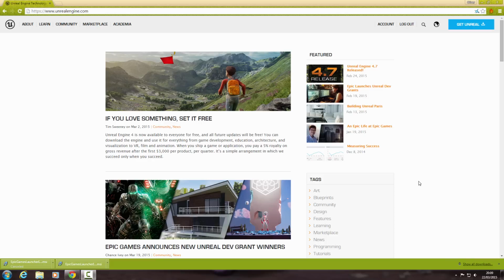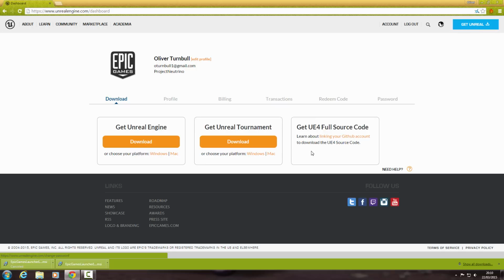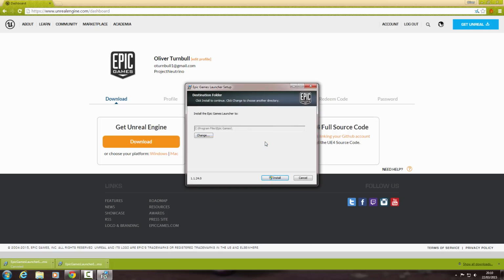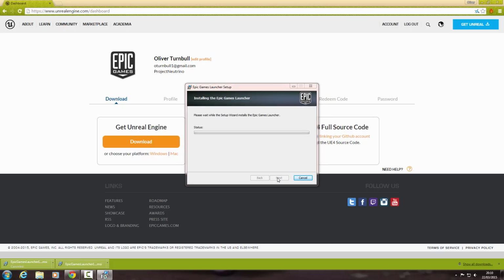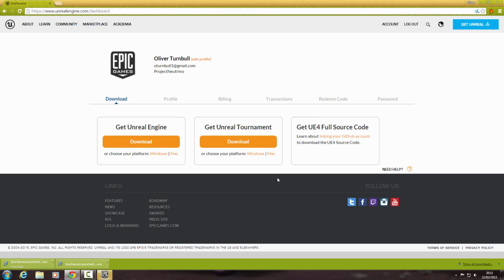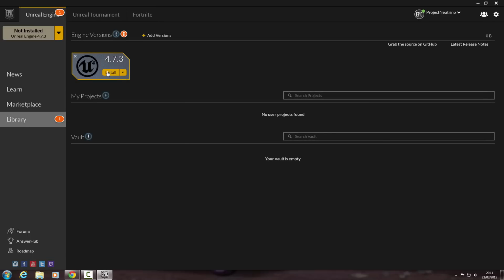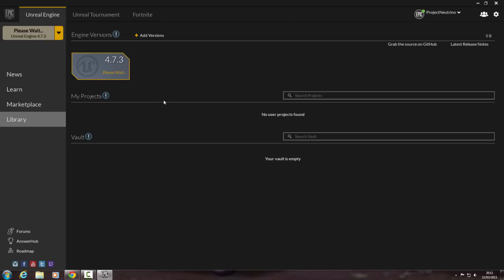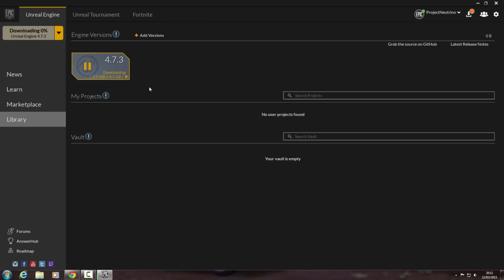Unreal Engine 4 Tutorial: How to get Unreal Engine 4 Free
This is the first intro video for my series on making a first person shooter in the now free Unreal Engine 4. In this video I tell you how to download and install the new Unreal Engine 4 completely free!

I also introduce my new tutorial series which will be on how to make your very own First Person Shooter (FPS) in Unreal Engine 4 using C++!